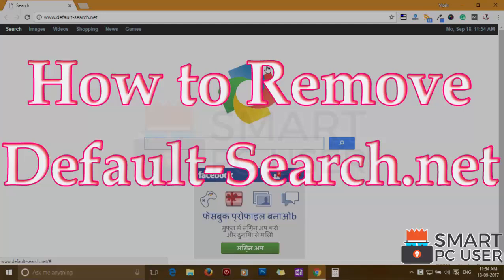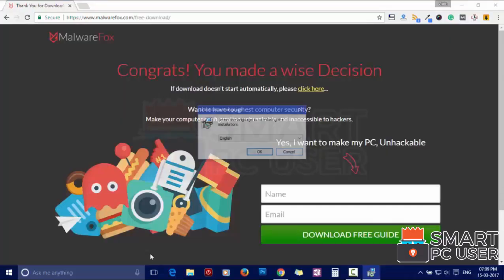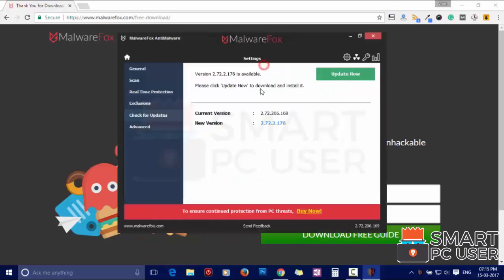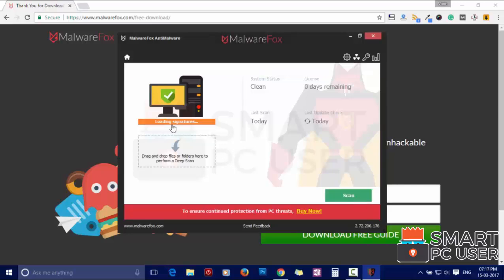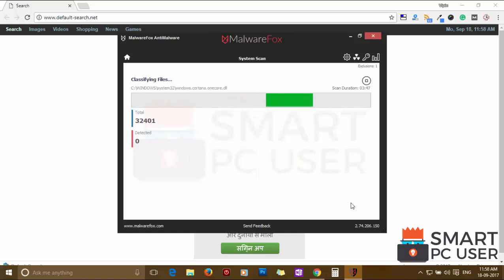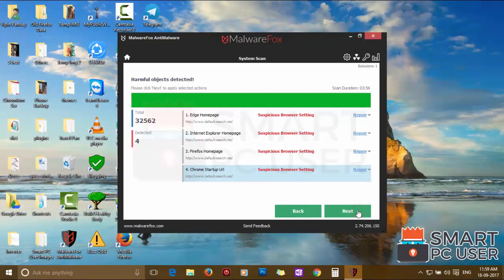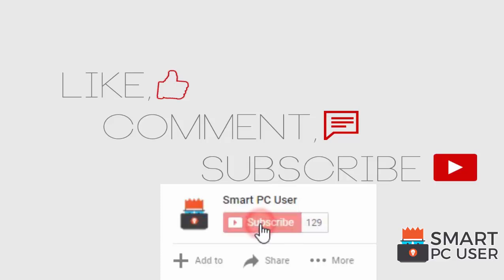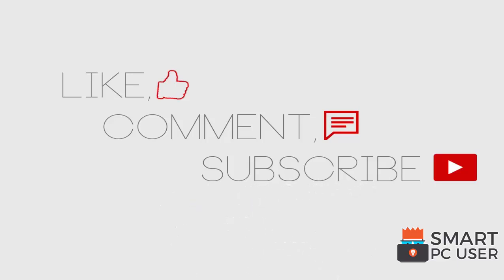Remove Default-Search.net from All Browsers (Chrome, Firefox, Edge, IE)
Default-Search.net is a browser hijacker that hijacks different option of your browser. It does not let you change those options. It attacks Google Chrome, Mozilla Firefox, Microsoft Edge, Internet Explorer browsers. It displays malicious ads and also tracks your browsing activity. To remove from all browsers at once follow the instructions in the video.